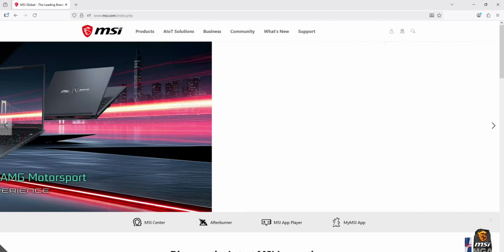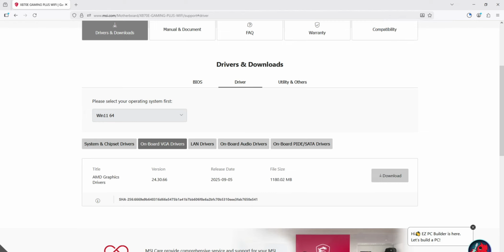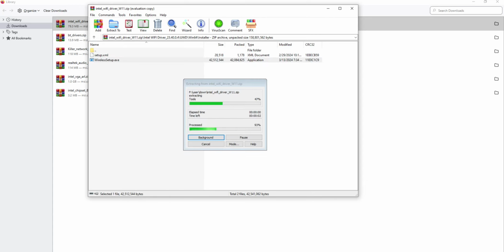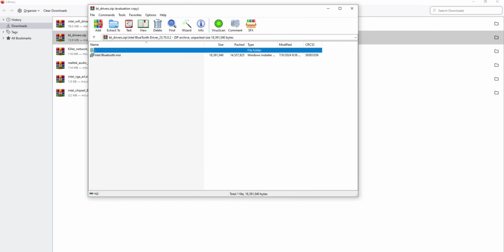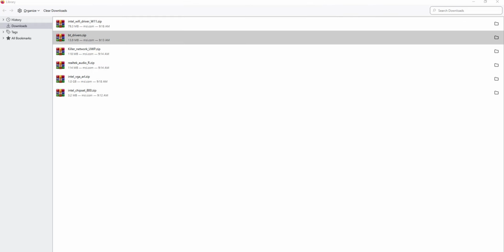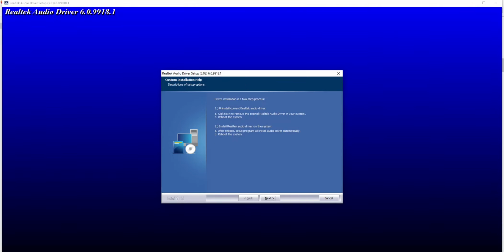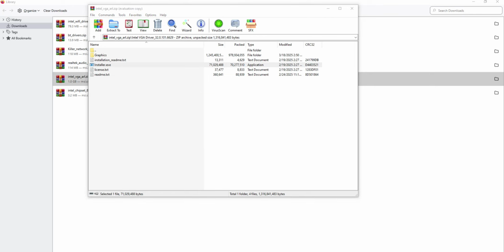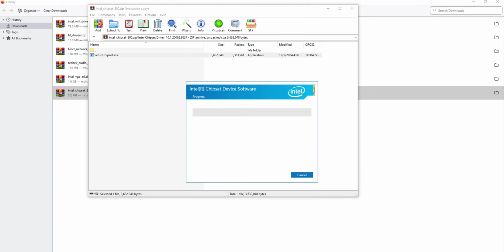MSI X870E GAMING PLUS WIFI Drivers | Complete Installation Guide for Windows 10/11